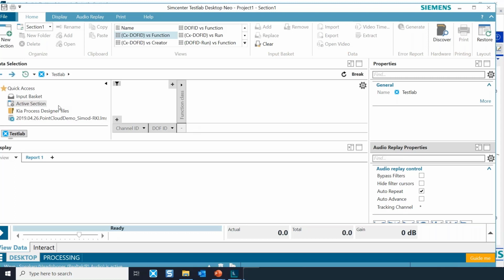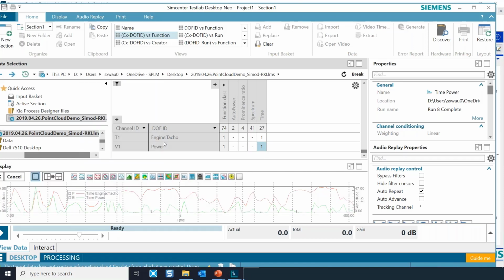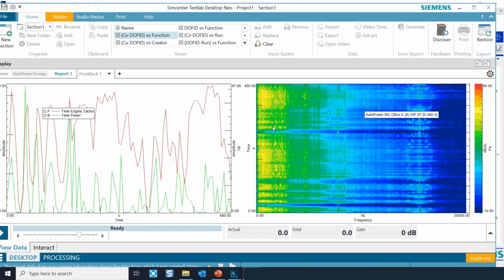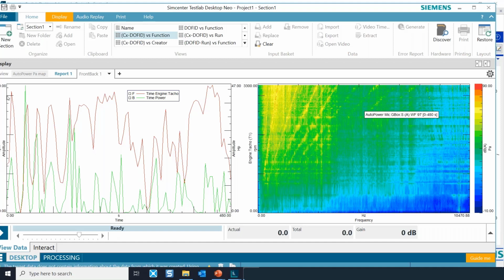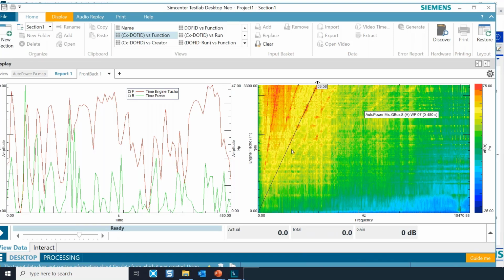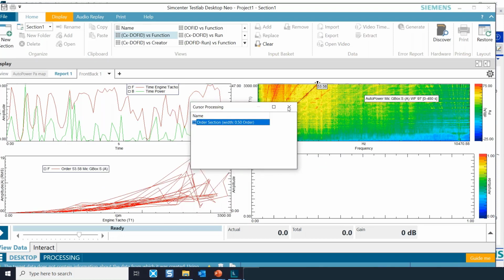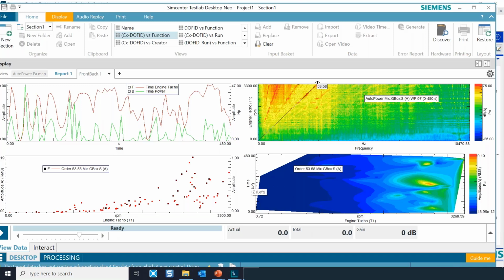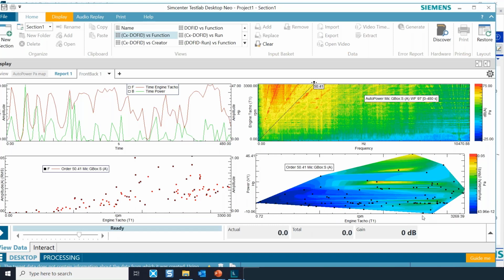Order Cursor and Point Cloud Display